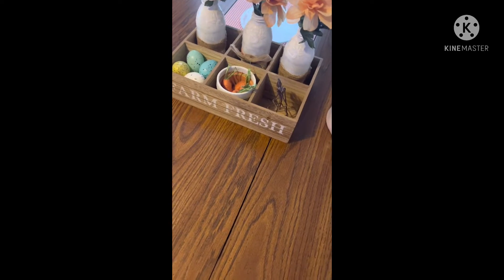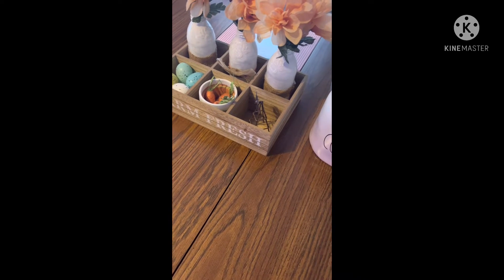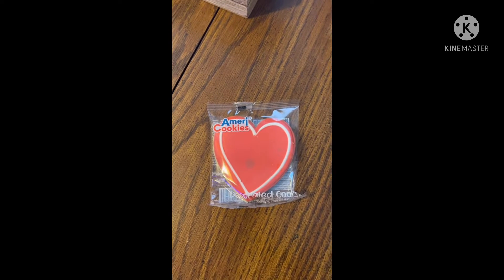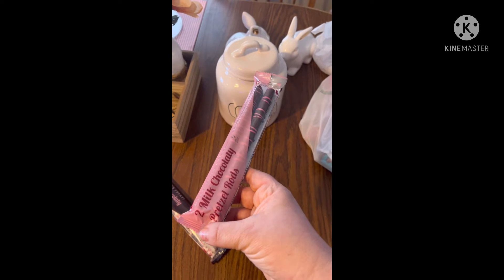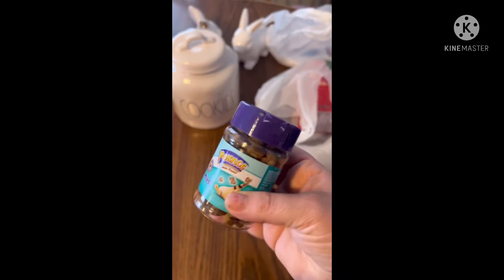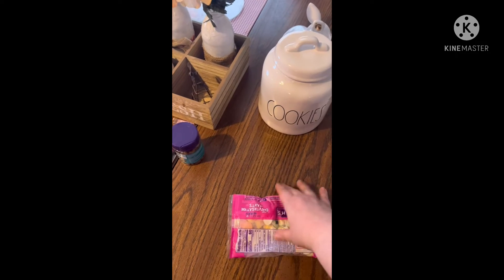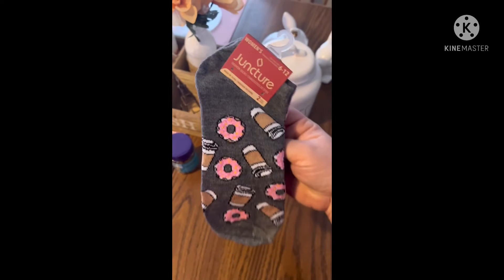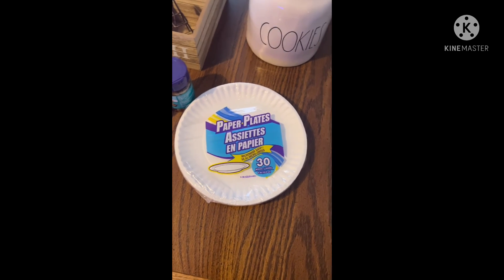Dollar Tree Haul 💚🌳